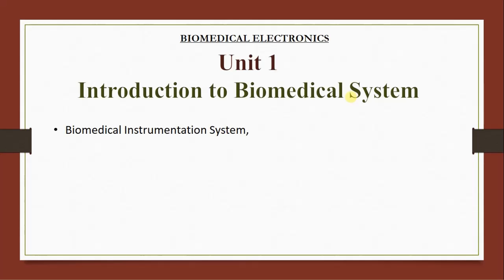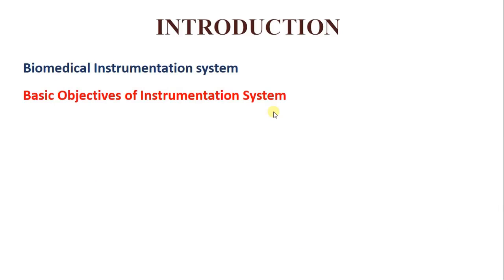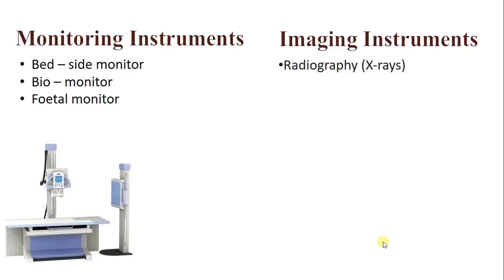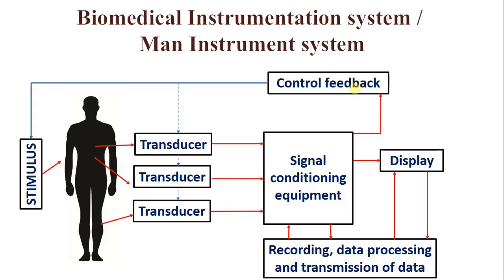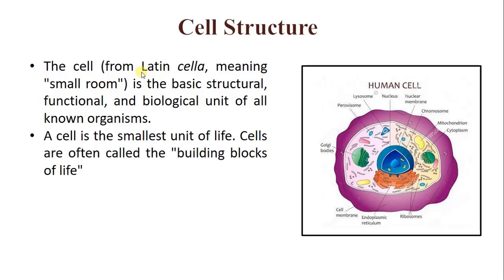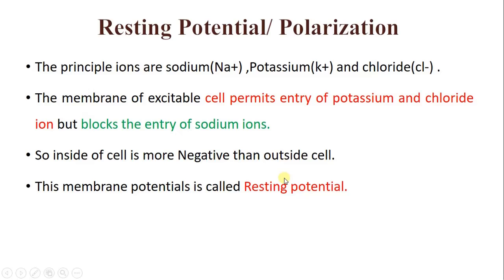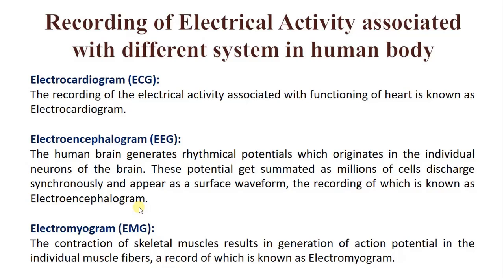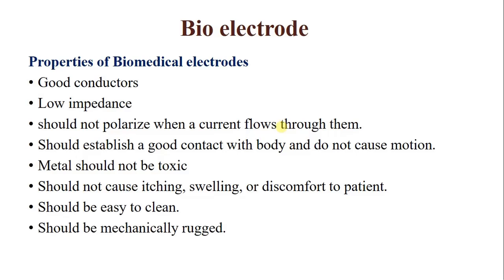Biomedical instrumentation system, Cell structure, bio cell potential and bio electrodes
Introduction to Biomedical Instrumentation system
Cell structure
Bio Electric potentials
Concept of Bio Electrodes